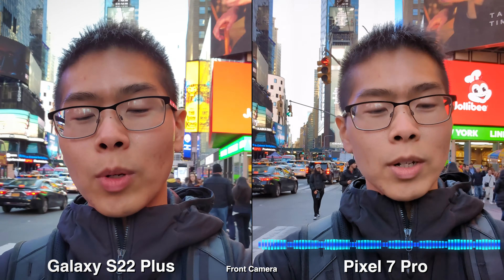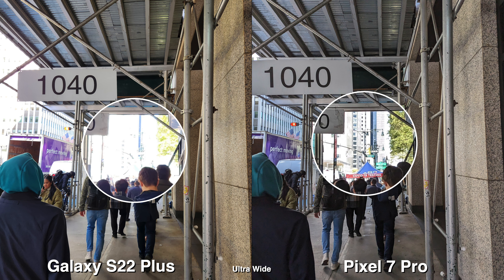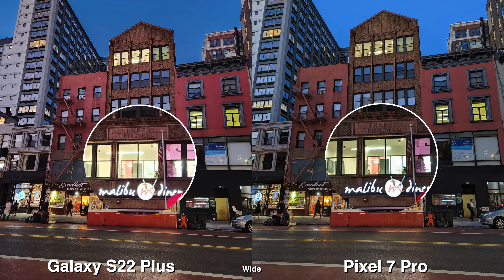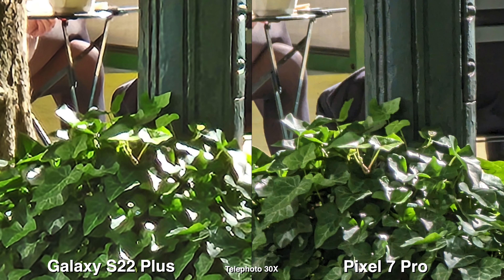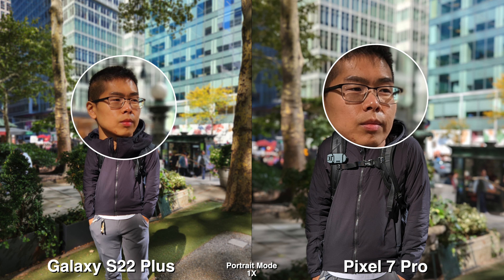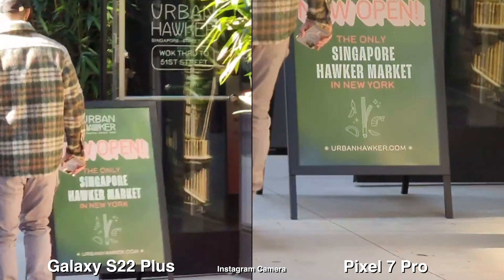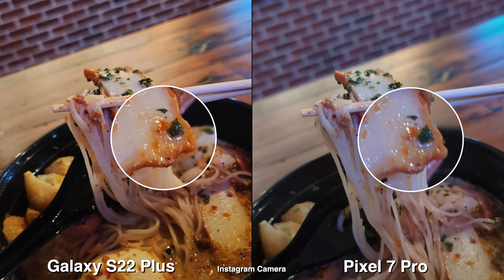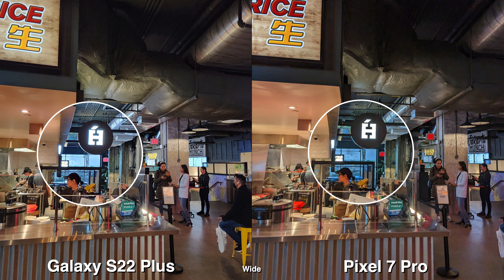Pixel 7 Pro vs Samsung Galaxy S22 Plus Camera Comparison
Timestamps:
0:00 Intro and Mic Test
1:00 Ultra Wide
1:35 Wide
2:08 Telephoto
2:52 Cinematic Mode
3:06 Portrait Mode
3:33 Selfies
3:51 Instagram Camera
4:47 Final Thoughts

Amazon Store Front Lists of Featured Items on this channel:

The gear I use:
Editor: FCPX